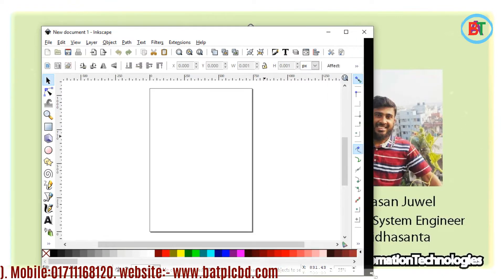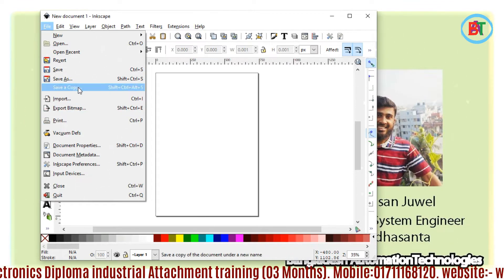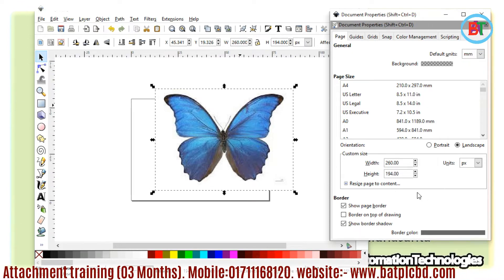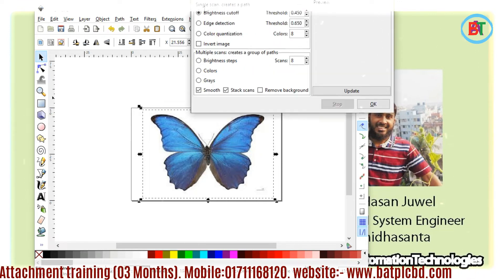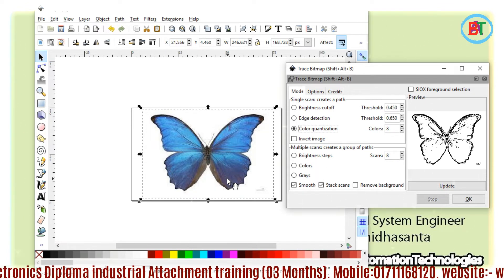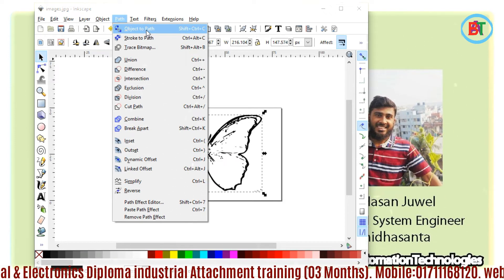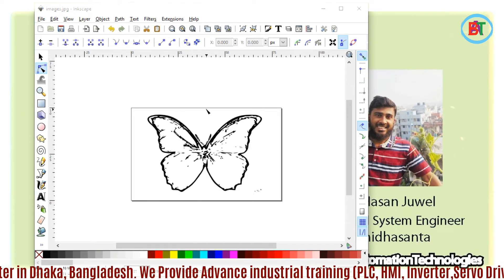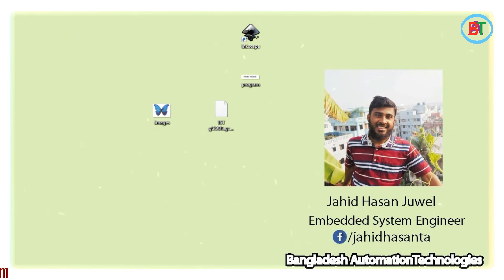How To convert Image into G-Code Bangla Tutorials || G-Code Generator |Inkscape | Lecture 01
Subject: Electronics
Topic: CNG GCode Generator
Lectured by: Jahid Hasan

Hello Automation Lovers,

Our main goal, everyone needs to be entrepreneur for the development of the country. We will not go back to the job, we will create new jobs. The organization provides training in hands to develop diploma and BSc engineers who have passed from the polytechnic institute every year. The poor and meritorious students are trained free of cost. From here on, the students are motivated to become a entrepreneur in the form of a job donor, rather than living a job. We Provide Many kind of Industrial Training in Bangladesh. List Of Others Training Course  bellow:-

1 Basic to Advance Industrial Training Course
2 Basic Training Concept on Low Voltage Device
3 Advance Training Course on Substation
4 Advance Training Course on AC Drive / Inverter
5 Advance Training Course on PLC
6 Advance Training Course on HMI
7 Advance Training Course on Servo Motor & Drive
8 Advance Training Course on Modbus Communication
9 Advance Training  Course on Siemens Industrial Automation
10 Advance Training  Course on Delta Industrial Automation
11 Advance Training  Course on LS Industrial Automation
12 Advance Training  Course on Mitsubishi Industrial Automation
13 Advance Training  Course on Omron Industrial Automation
14 Advance Training Course on Allen-Bradlly Industrial
        Automation
15 Advance Training  Course on SCADA
16 Advance Training Course on Microcontroller & Embedded
         System (Arduino)
17 Advance Training Course on Microcontroller & Embedded
        System (AVR)
18 Advance Training Course on Microcontroller & Embedded
        System (PIC)
19 CNC
20 Advance Training Course on E-CAD
21 Advance Training Course on M-CAD
22 Advance Training Course on Auto-CAD
23 Training Course on Electrical House Wiring and Estimating
24 Advance Training Course on (CCNA)
25 Advance Training Course on Computer  Hardware &
        Networking
26 Web Design and Development
27 Industrial Attachment on Industrial Automation &
        Instrumentation
27 Industrial Attachment on Microcontroller & Robotics System
28 Industrial Attachment (Civil, Architectural and Construction)

If you contact with us.
📱 You can Call this number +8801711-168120
🏡 Address: Road# 04, House# 38, Nikunja-02, Khilkhet, Dhaka-1229